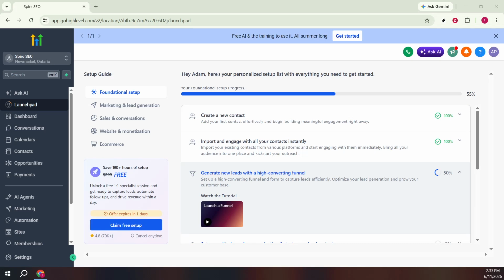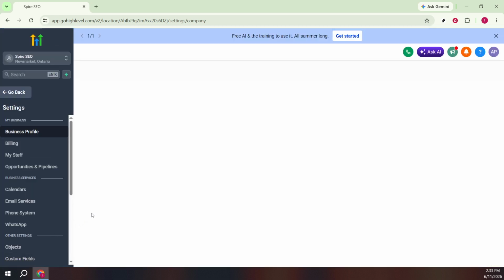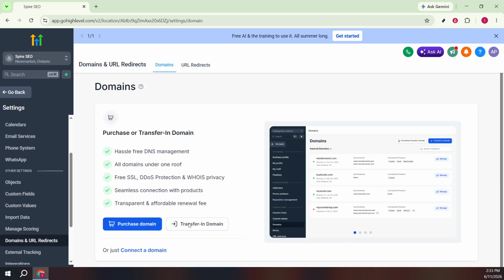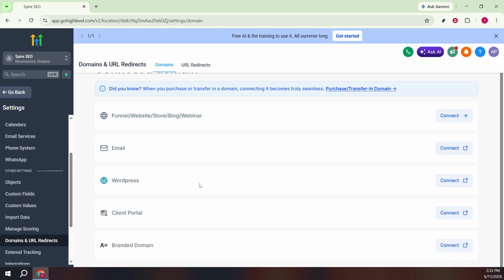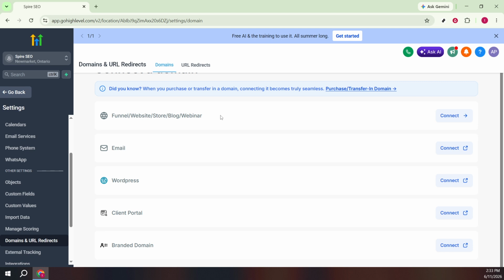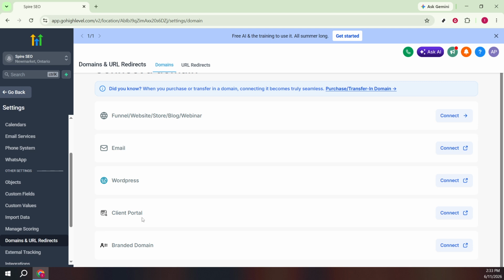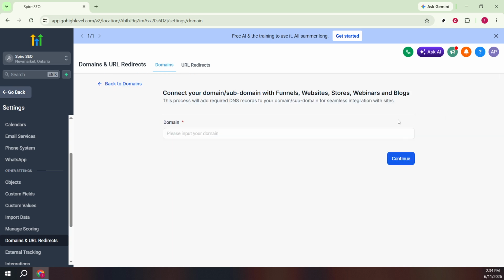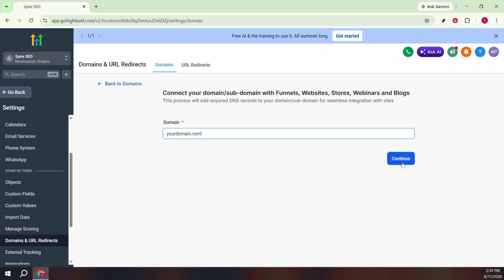How To Add Domain To GoHighLevel From Cloudflare [2026 Guide]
How To Add Domain To GoHighLevel From Cloudflare

In today's video, we cover How To Add Domain To GoHighLevel From Cloudflare, Connect Cloudflare Domain To GoHighLevel, GoHighLevel Custom Domain Setup Tutorial, Add Domain To GoHighLevel Website, GoHighLevel For Beginners, Configure DNS Records In Cloudflare For GoHighLevel, Point Domain To GoHighLevel Funnels And Websites, GoHighLevel Domain Connection Guide, Cloudflare DNS Configuration Tutorial, Set Up Custom Domain In GoHighLevel CRM, GoHighLevel Website And Funnel Publishing Guide, GoHighLevel Tutorial 2026, Connect Subdomain To GoHighLevel Using Cloudflare, Verify And Activate Domain In GoHighLevel, Cloudflare And GoHighLevel Integration Setup Guide